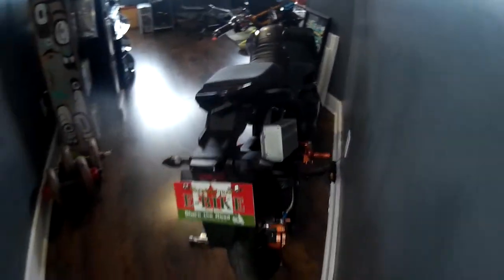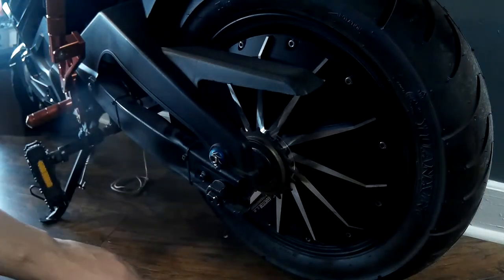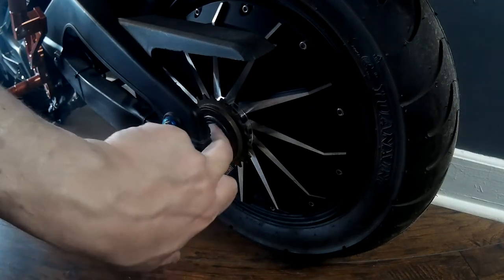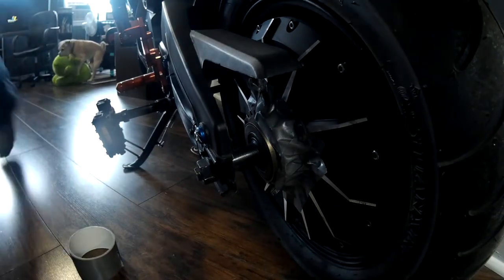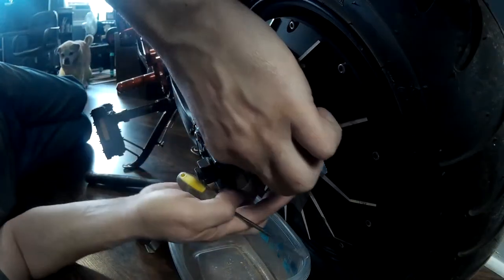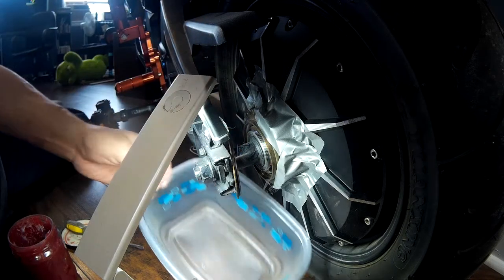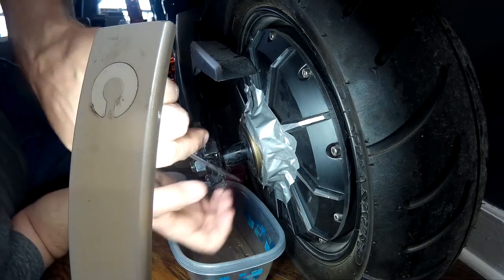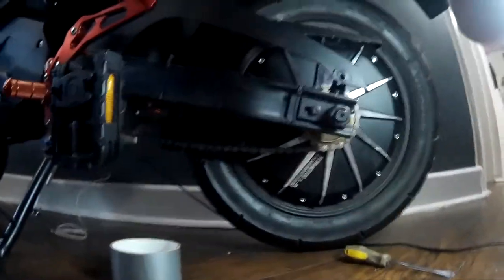EBIKE VLOG #21 freewheel modification(freewheels left to right)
took about a hour. just be sure to tape the freewheel ring to the hubmotor to keep the rear bearings in place or you will need to remove the wheel to repack the freewheel.

never mind the dog in the background lol its hump day!